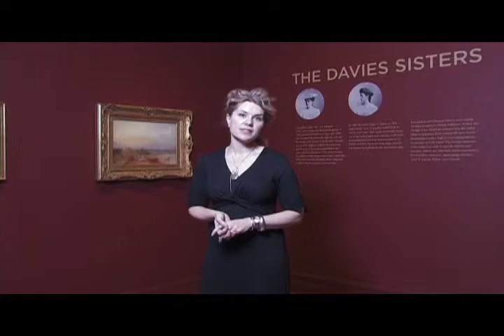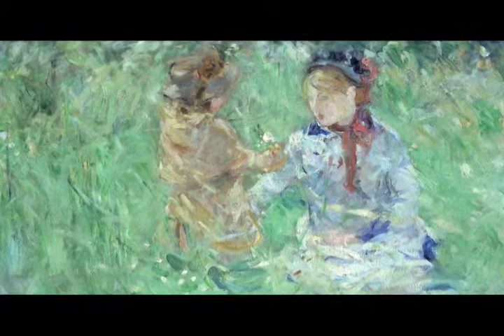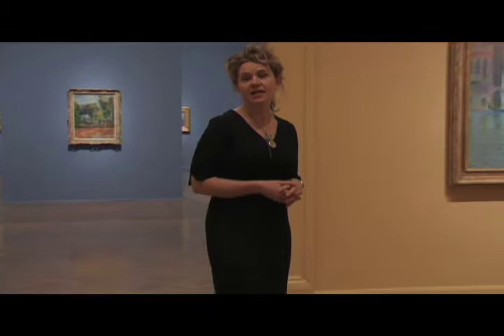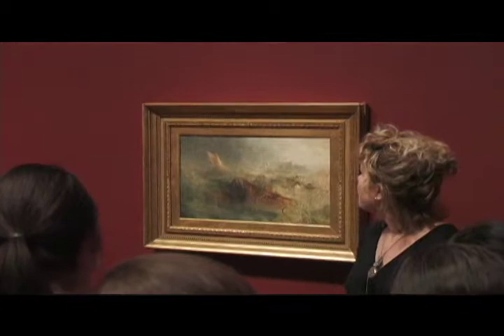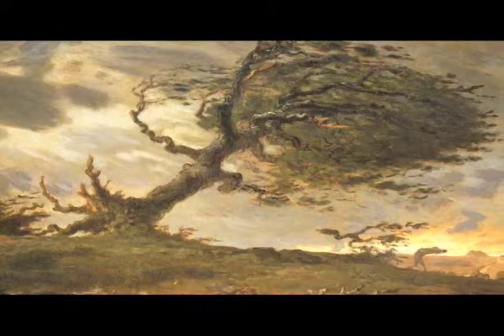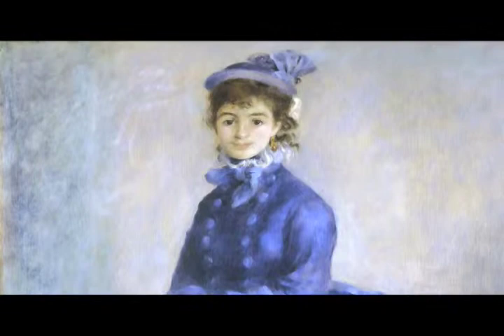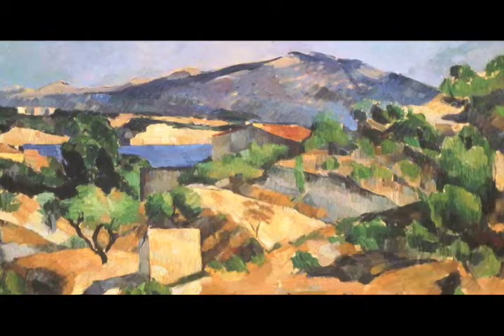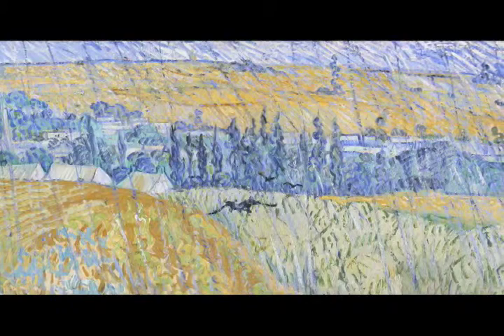Turner to Cezanne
Curator Beatrice Gralton explores highlights from Turner to Cézanne: Masterpieces from the Davies Collection, National Museum Wales.